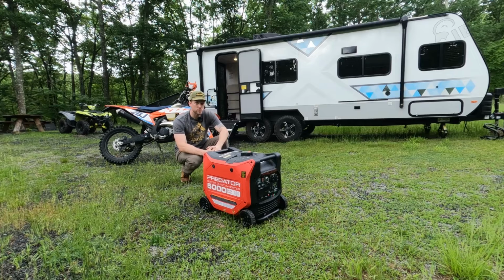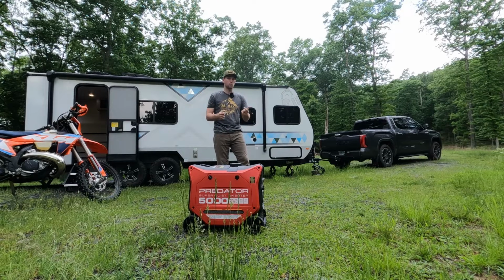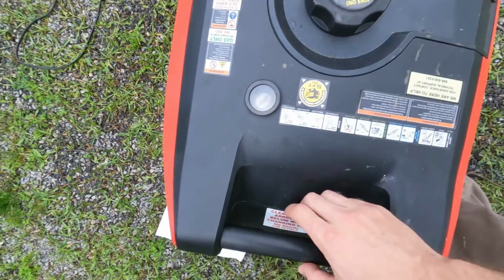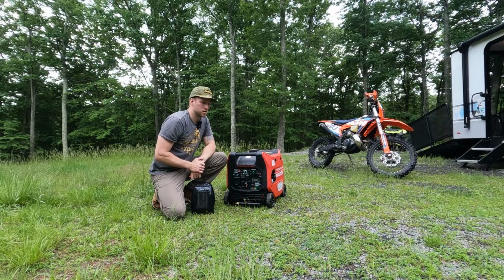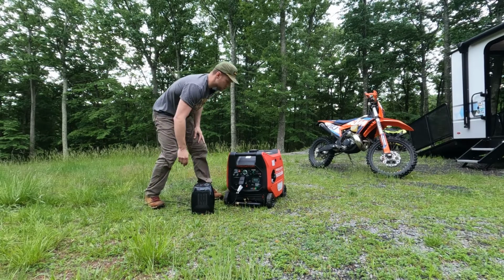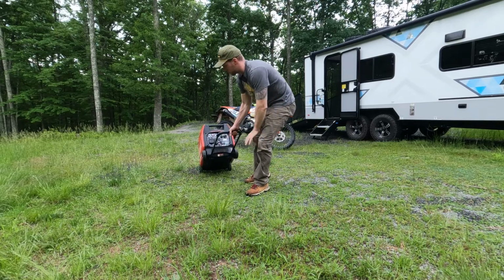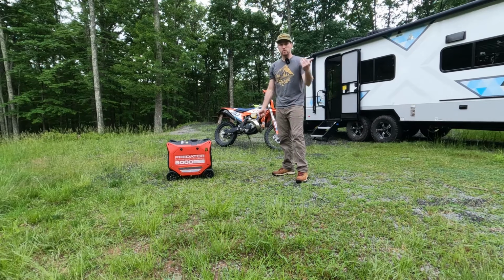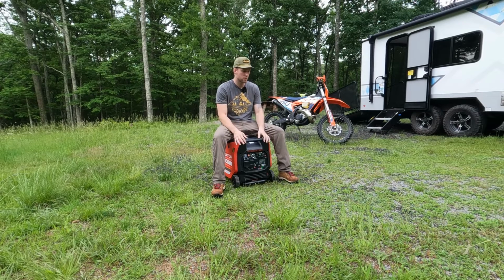Predator 5000 Generator Review and Demo (Harbor Freight) | Off Grid Toy Hauler Life!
In this video I put to the test my brand new Predator 5000 generator I got from Harbor Freight. I use this generator to power my toy hauler in extreme conditions while off grid camping in the mountains and at hare scramble races. I've only used it a handful of times so far, but it has performed very well, especially in the middle of winter keeping my camper warm. Time will tell how reliable and durable it is, but I think it will do us good for many years to come with just basic maintenance. I really love how quiet this thing is.